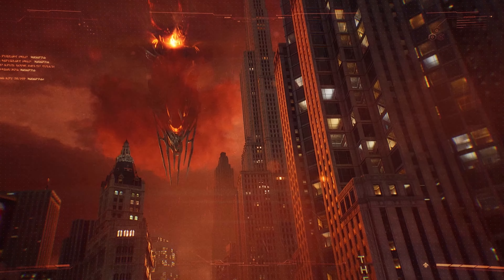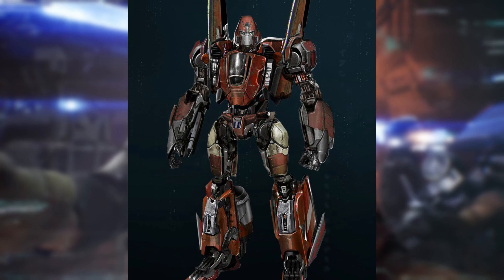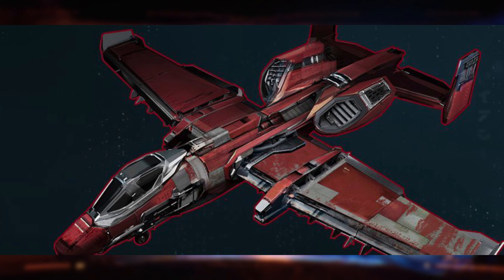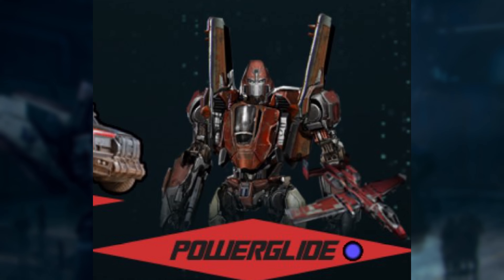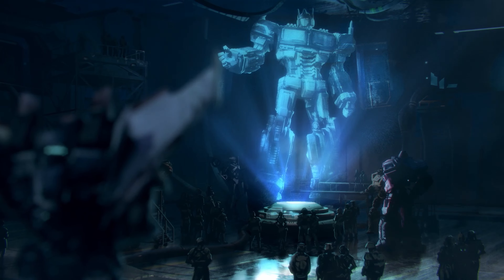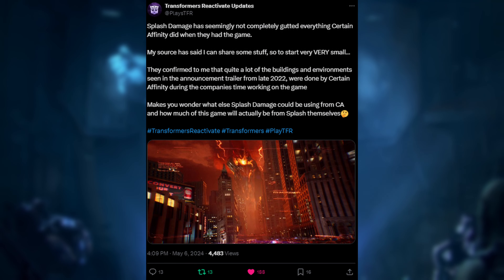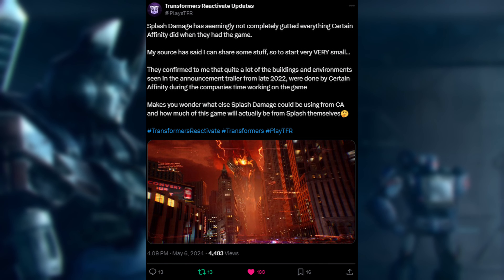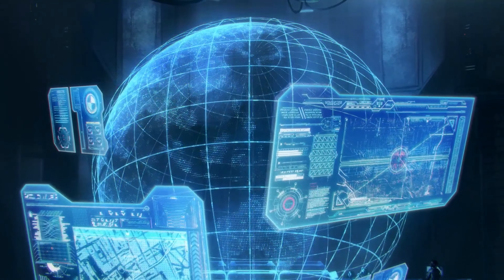Transformers Reactivate: POWERGLIDE RENDERS!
POWERGLIDE!

🤖 Take Part In Thrilling Transformers Reactivate Discussions!